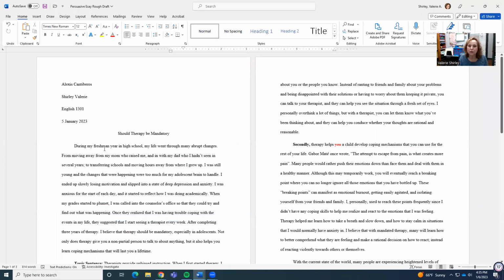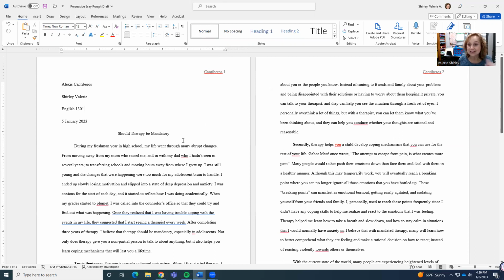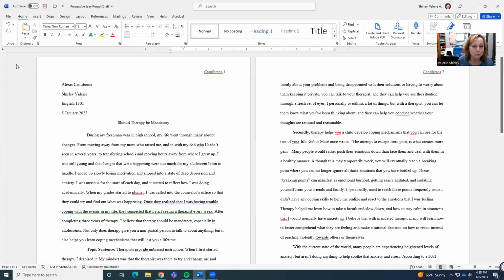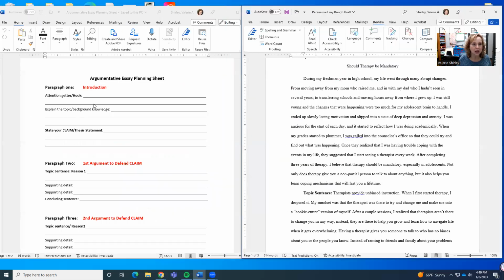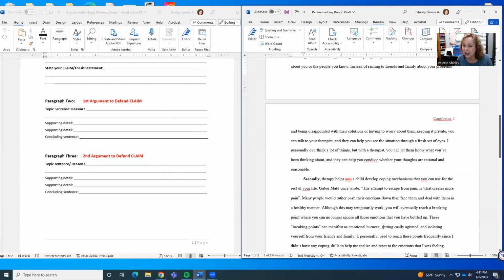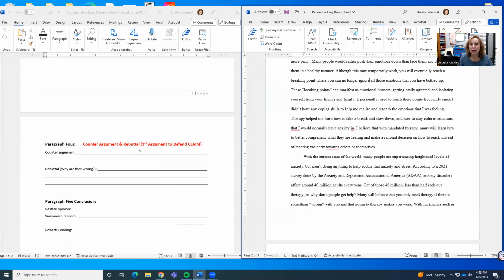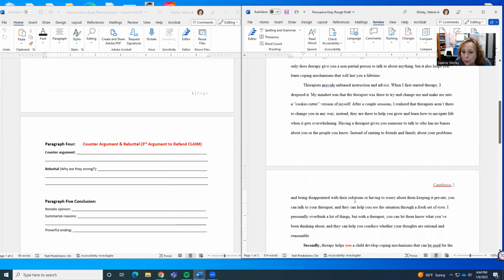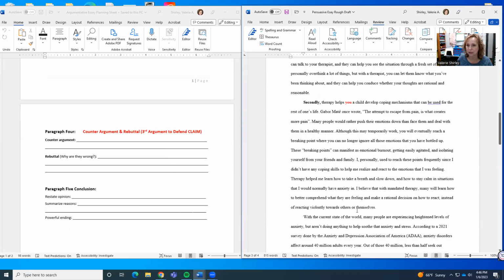Cantiberos, Argument Essay Feedback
This video provides verbal feedback for your essay.